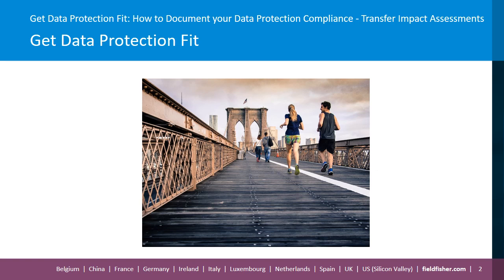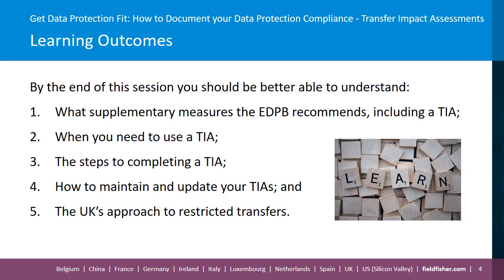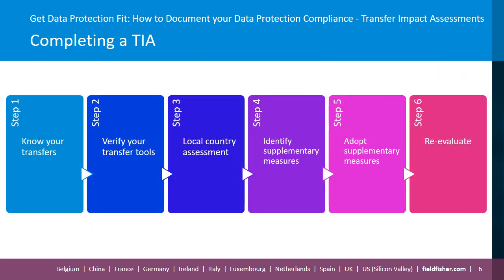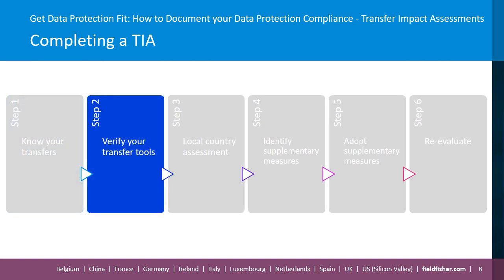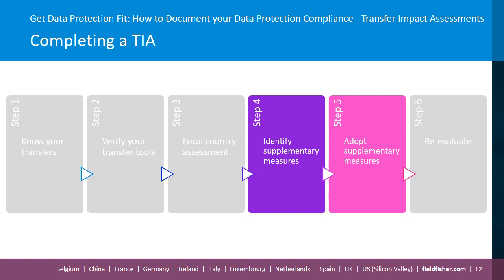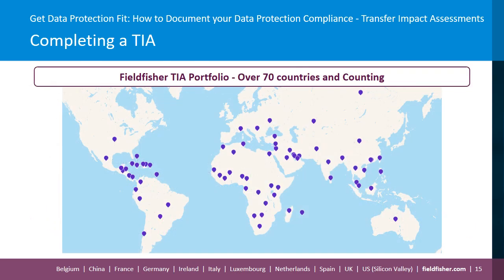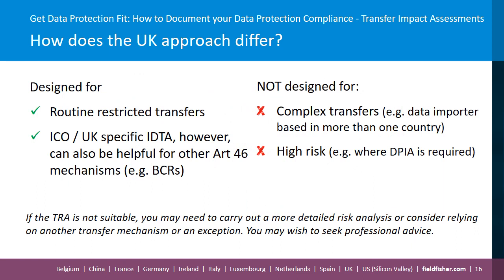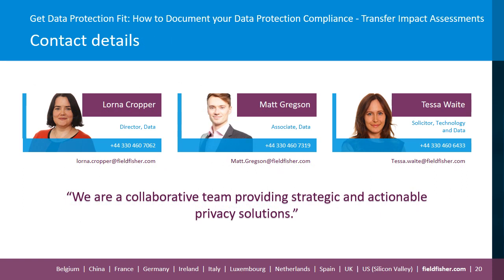Part 3 - How to Document your Data Protection Compliance - Transfer Impact Assessments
Join our Fieldfisher Technology and Data team for a bite size session on how to document your EU Transfer Impact Assessments, UK Transfer Risk Assessments, and actions taken to implement supplementary measures.

Presenters: Lorna Cropper (Director), Matthew Gregson (Associate), Tessa Waite (Solicitor)